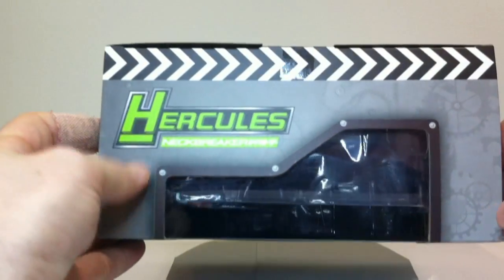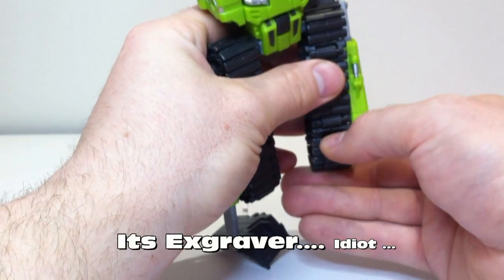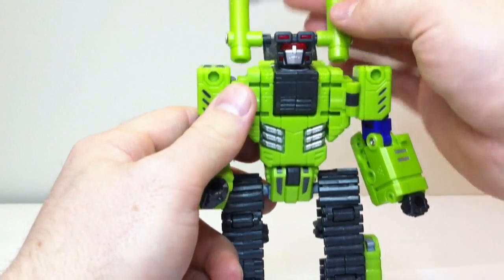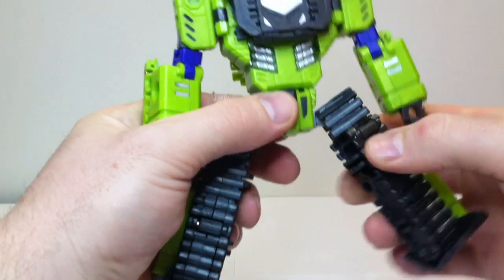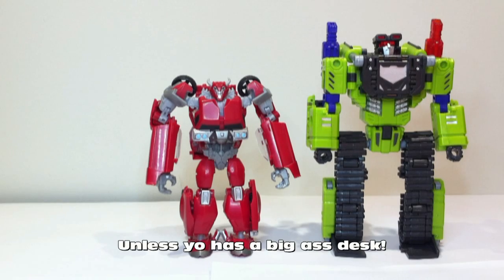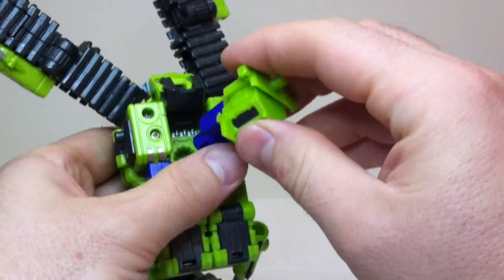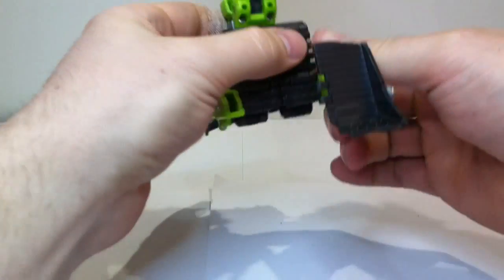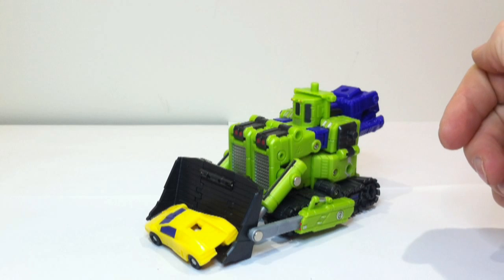Kal El Reviews: TFC Toys Neckbreaker (Hercules 6/6) 017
Video review of TFC Toys Neckbreaker from the Hercules set, These are a third party transforming robot opposed to a official Hasbro release. Expensive but well made toys, definitely recommended.